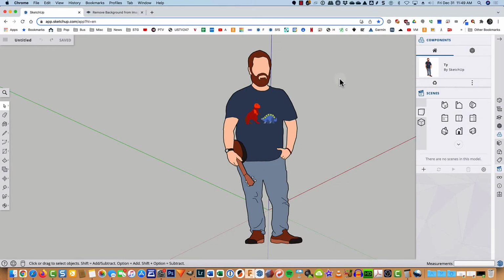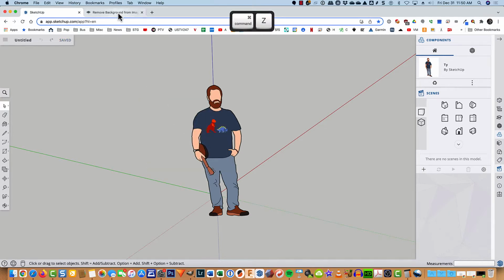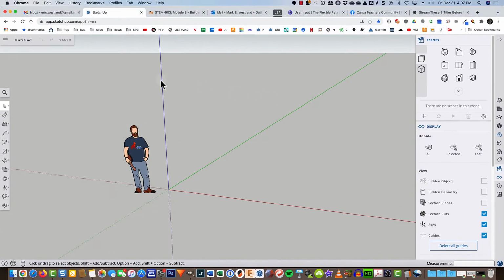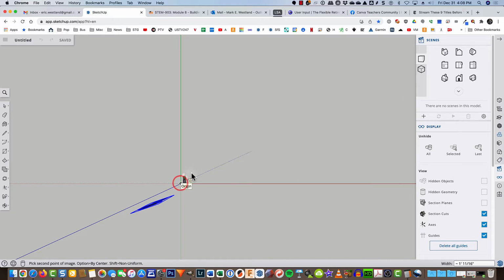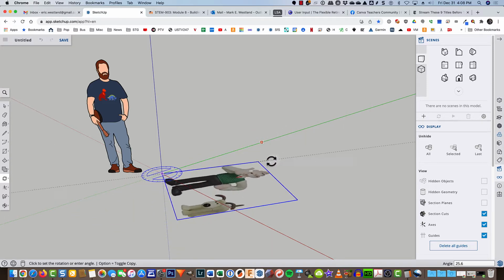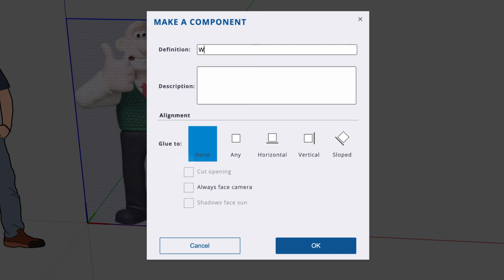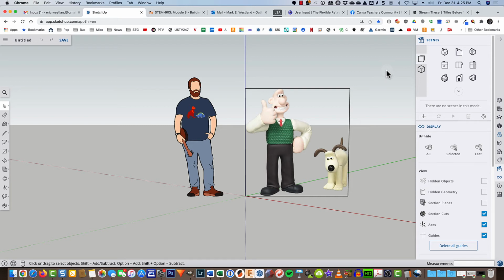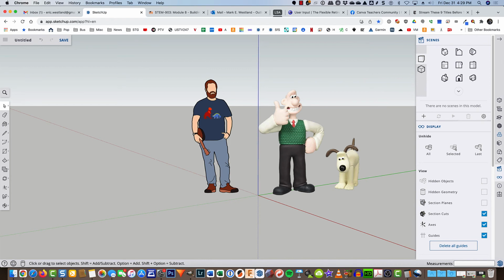Creating Your Own 2D Component For SketchUp